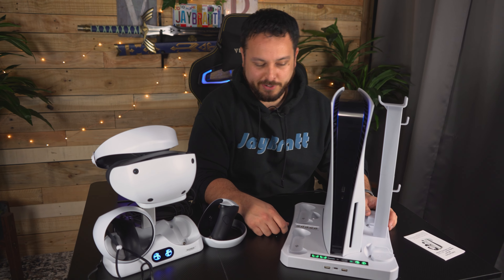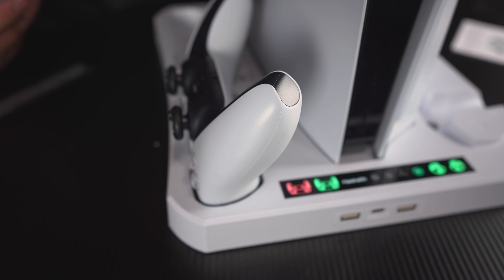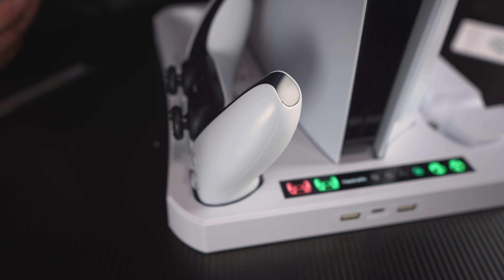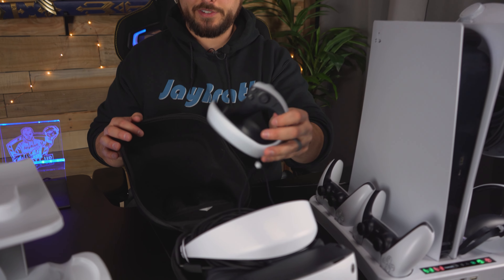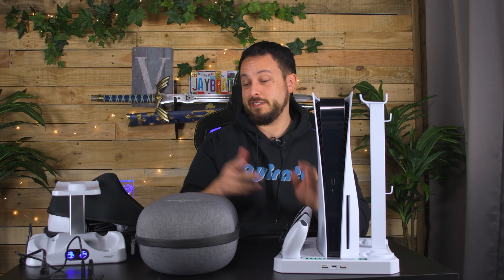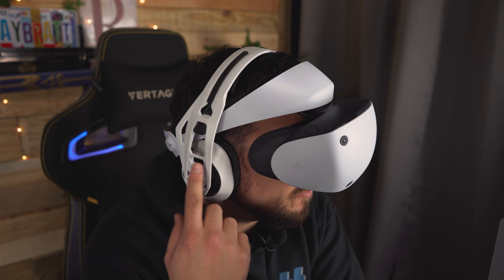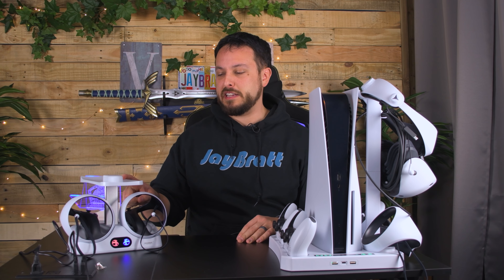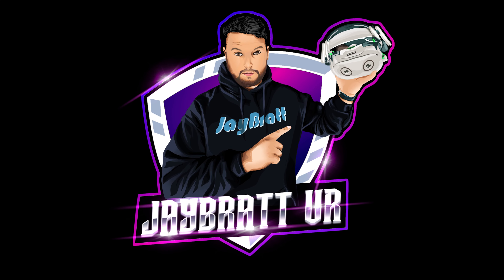PSVR 2 Accessories: Old, New & Even QUEST 2???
PSVR 2 Accessories from Quest 2?? Psvr 1? Let's try a BUNCH of Accessories!!
$20 BUDGET PSVR 1 Headphones

0:00 PSVR 2 Charging Docks
0:53 Nexigo PSVR 2 Charging Station
2:32 Hastraith PS5 & PSVR 2 Stand
5:45 Little SKETCHY.
6:05 Still NO LUCK
6:26 PSVR Cases
7:08 BOXING
7:23 $10 PSVR 1 Case WORKS!
7:42 A Quest 2 Case???
8:11 Headphone Options
9:44 Nexigo VR Stand FAIL!!
10:31 Hastraith FINAL Thoughts

My CURRENT QUEST 2 Setup:
256 GB Meta Quest 2
128 GB Meta Quest 2